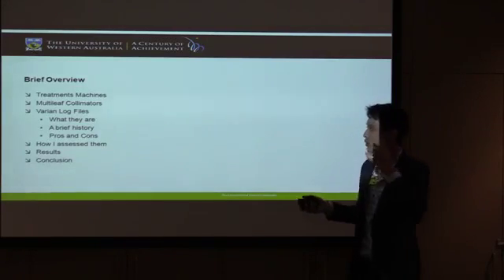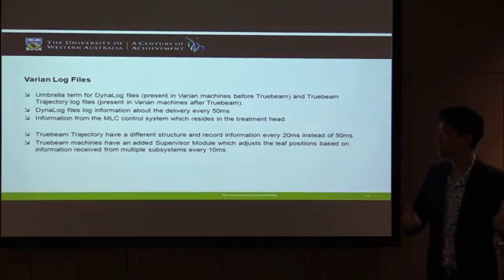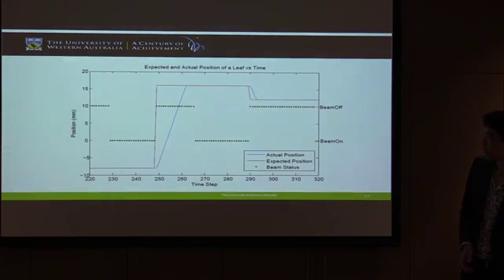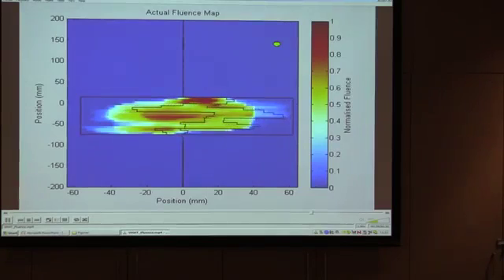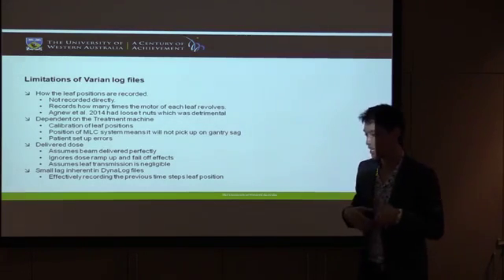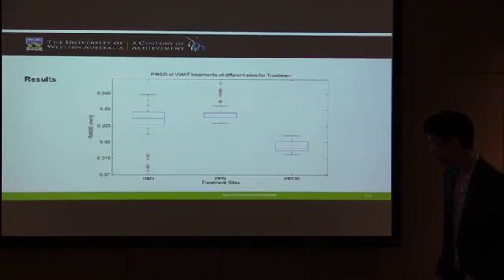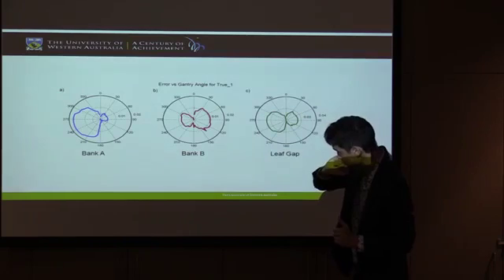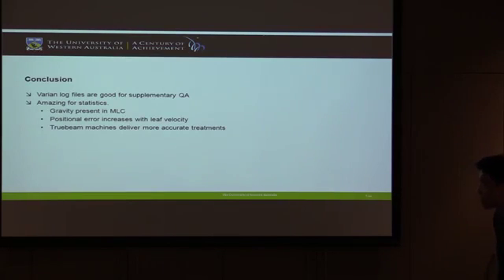Varian Log Files for Treatment Verification Ver2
Automated Analysis of Varian Log Files for Advanced Radiotherapy Treatment Verification: A Multicenter Study. By Jeremy Hughes
Medical Physics, UWA